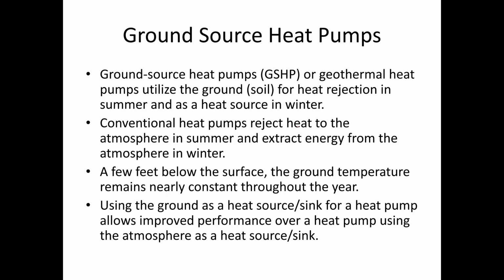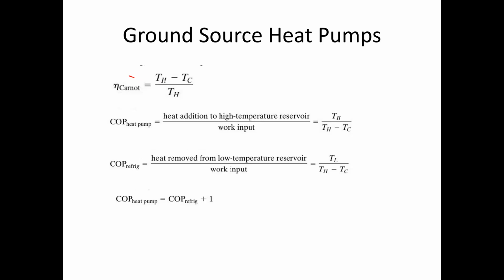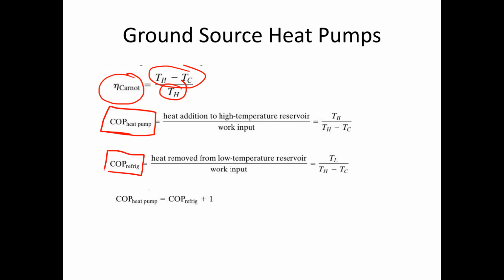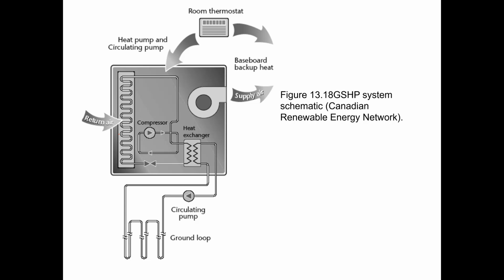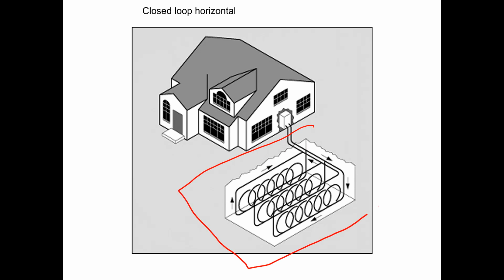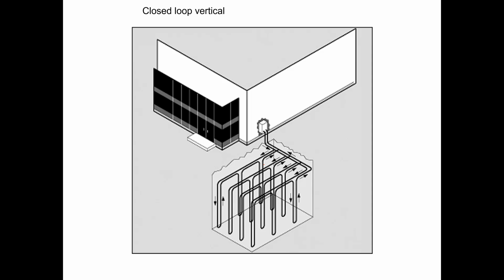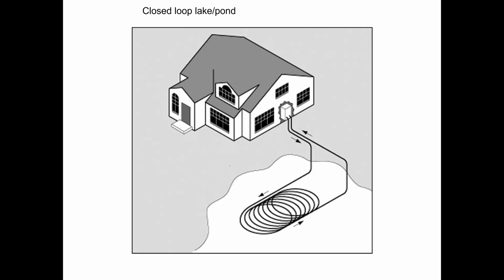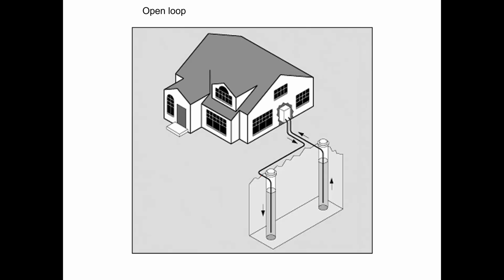Chapter 13 Geothermal Part 4